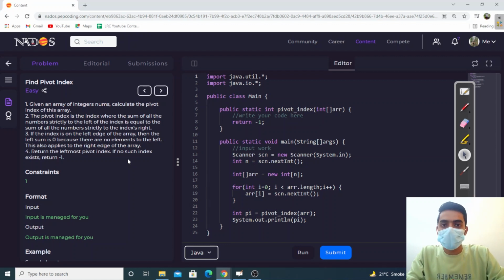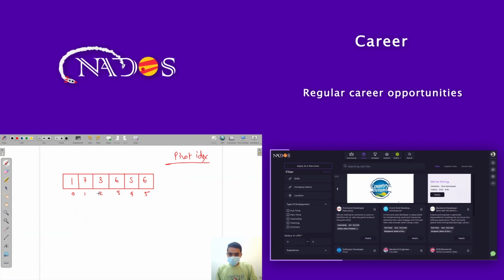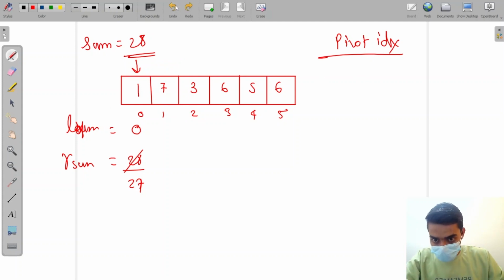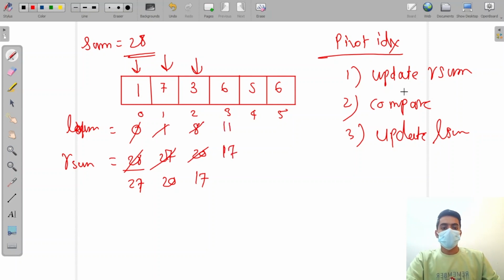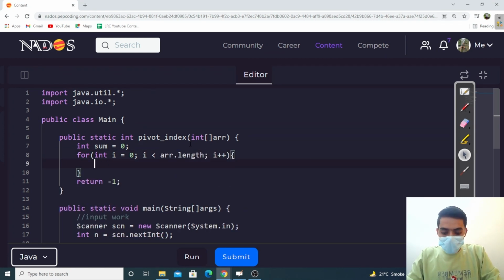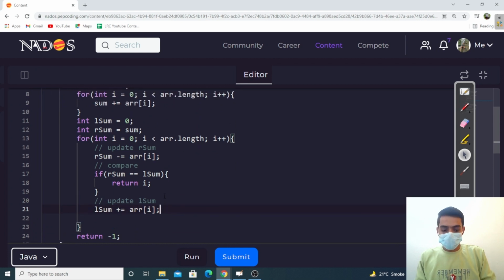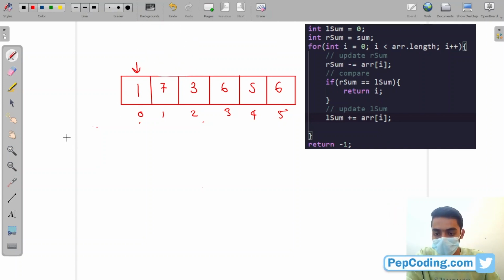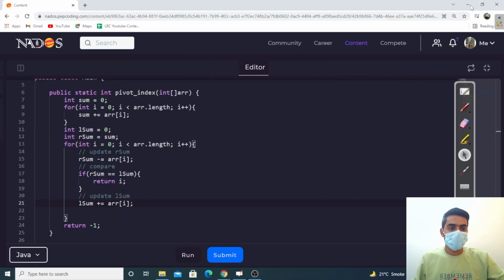Find Pivot Index Easy Module Searching And Sorting In English Java Video 4